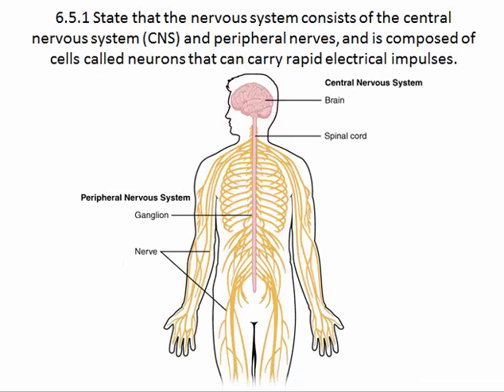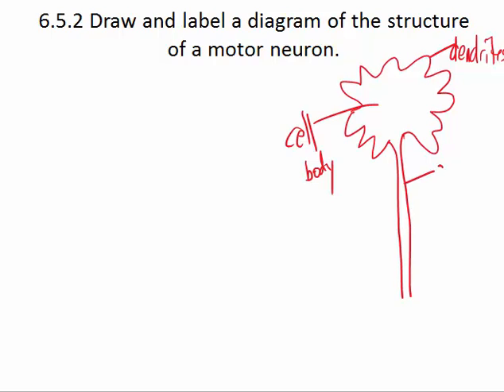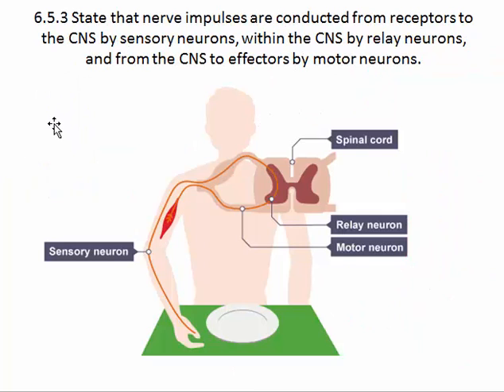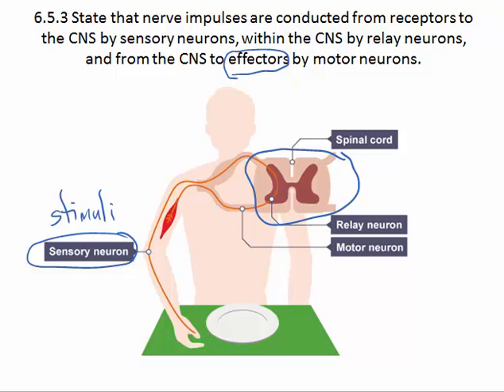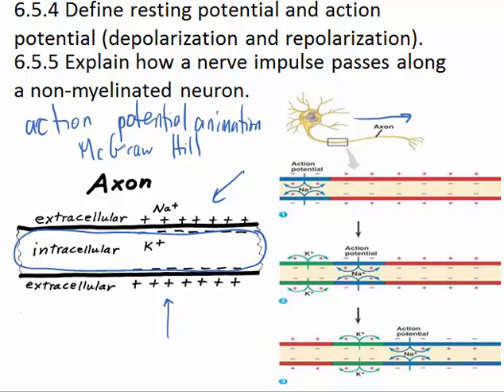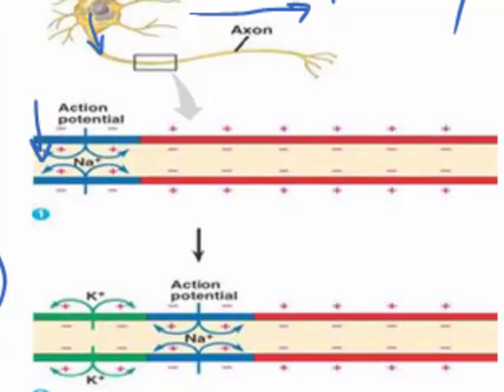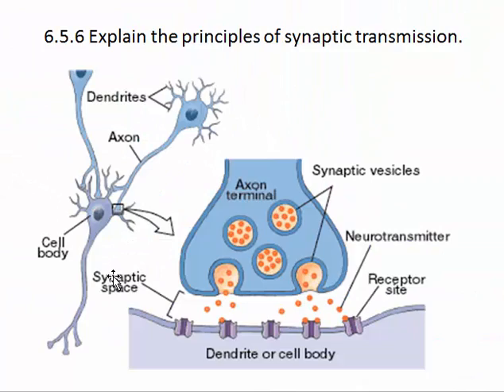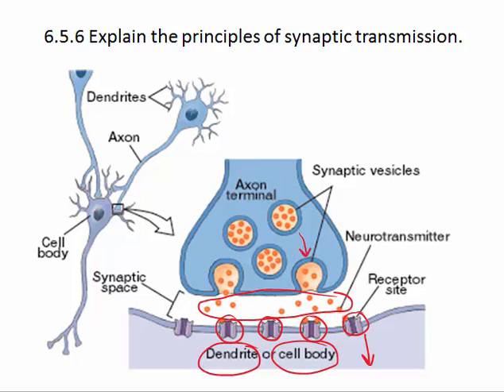IB Biology - Nerves